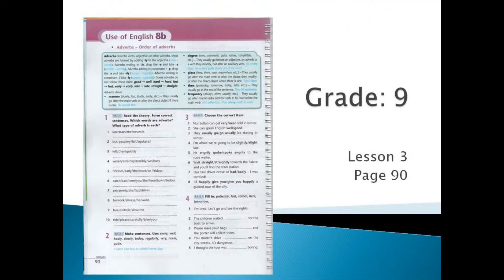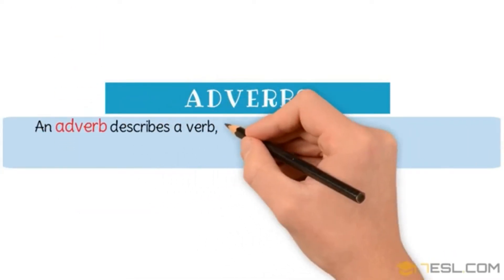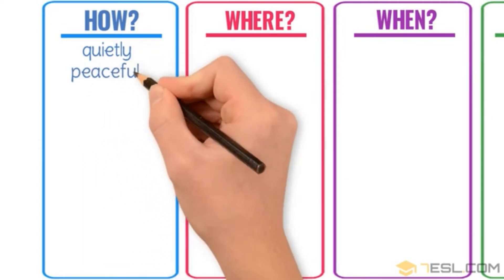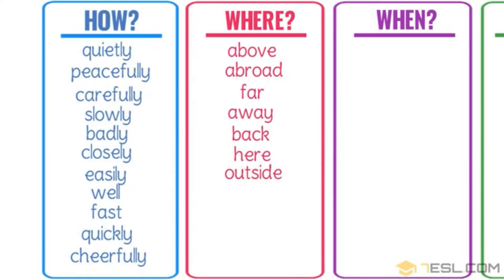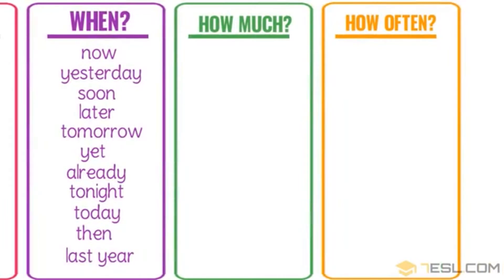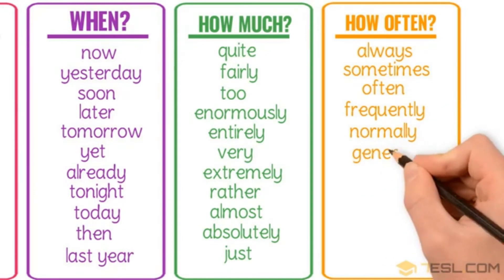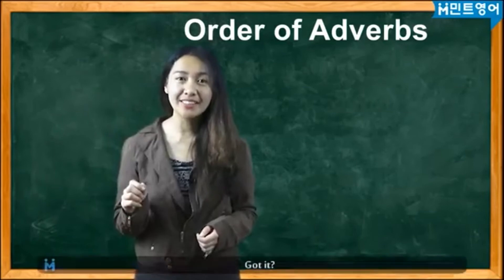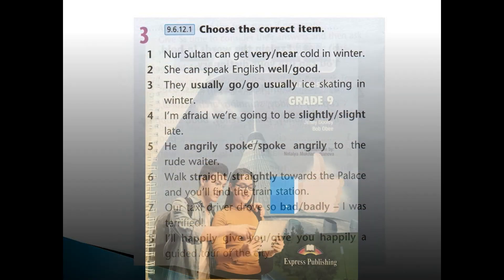grade 9 lesson 3